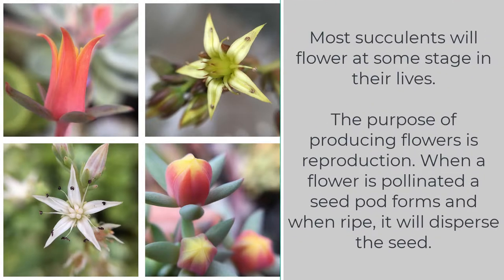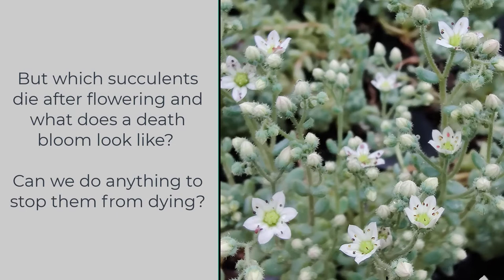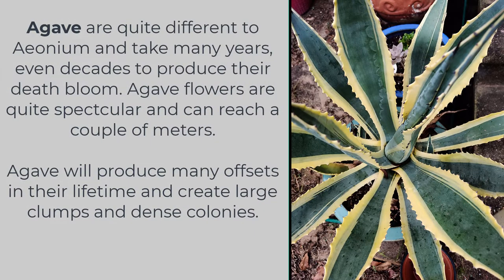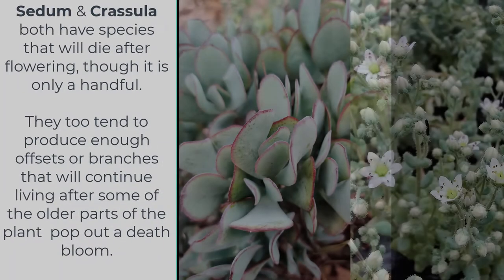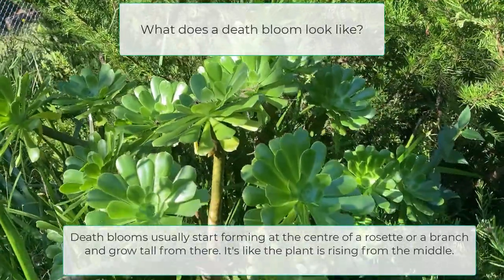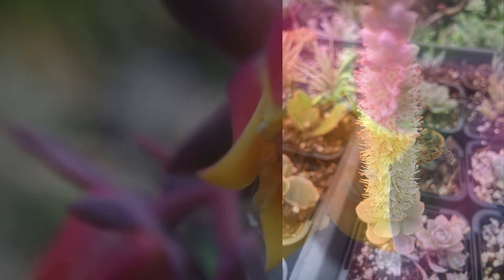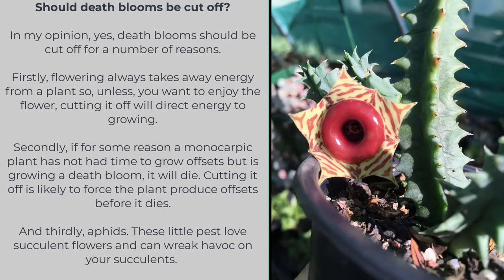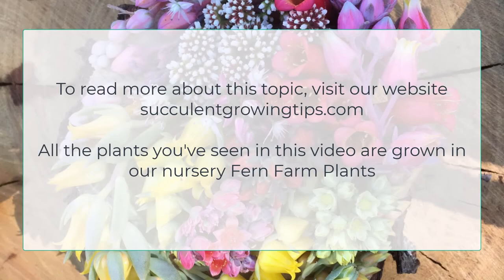Do succulents die after flowering?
Most succulents will flower at some stage in their life but, for a small minority, flowering is deadly.

Some succulents are monocarpic and the flower they produce is called the death bloom.

However, there is some good news for monocarpic succulents. Before they die it is very likely they will grow lots of offsets. These will continue to live on.

Timeline:

00:00 Introduction to monocarpic succulents
01:02 Which succulents die after flowering?
03:10 What does a death bloom look like?
04:10 Can you stop a death bloom?
04:51 Should death blooms be cut off?